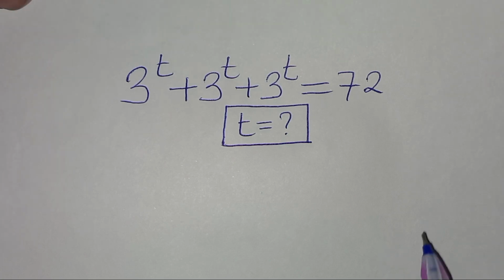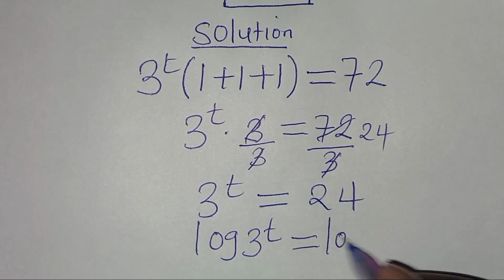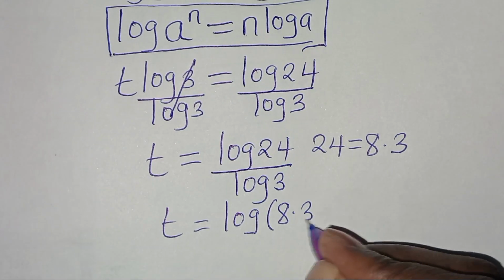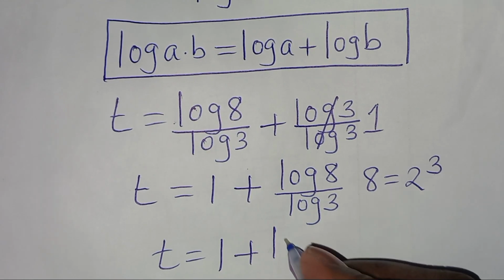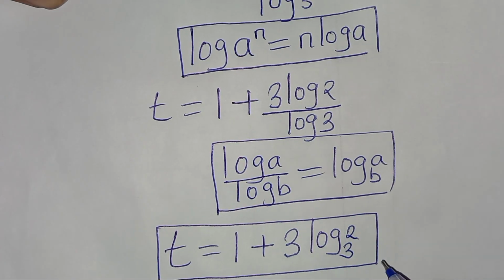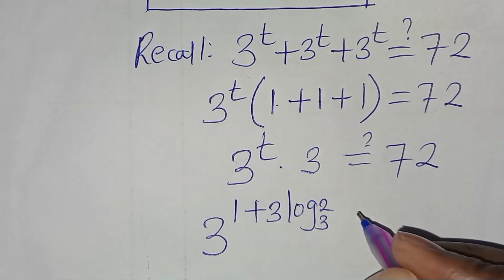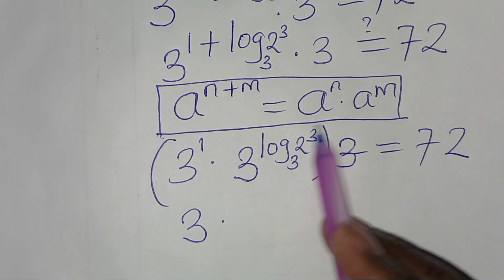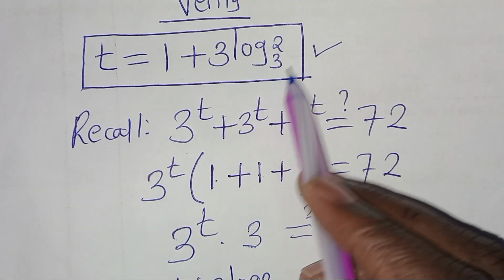Germany | Can you solve this?| Math Olympiad